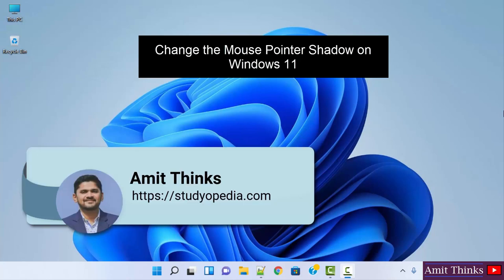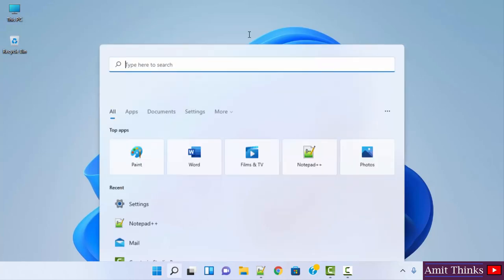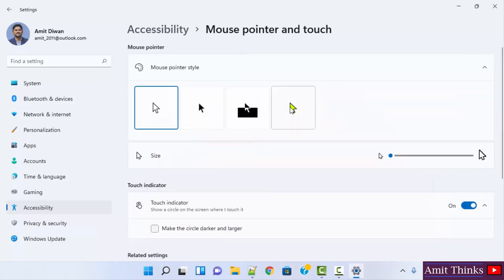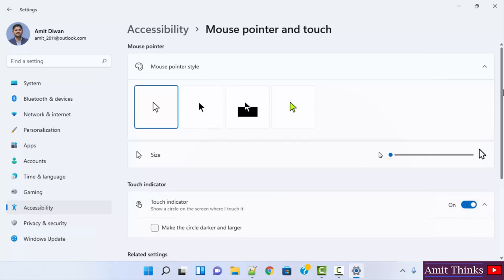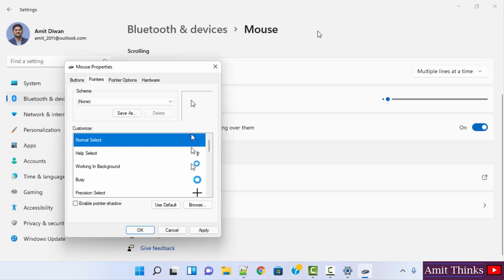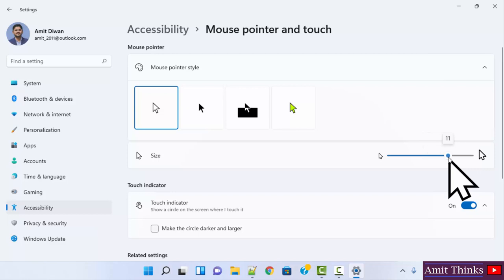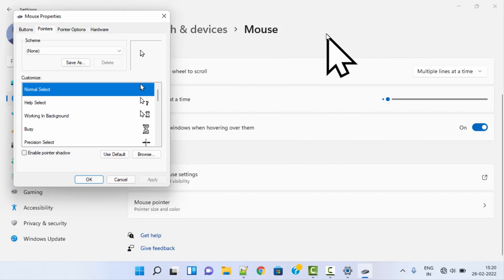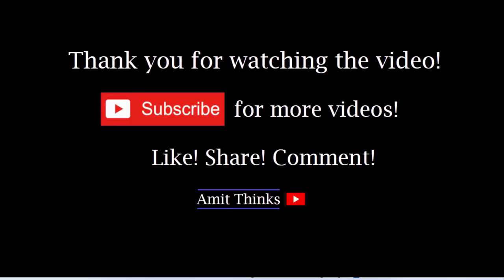How to set Mouse Pointer Shadow on Windows 11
Learn how to set the mouse pointer shadow on Windows 11. We can easily set shadow for the mouse pointer and also check the preview in real-time.